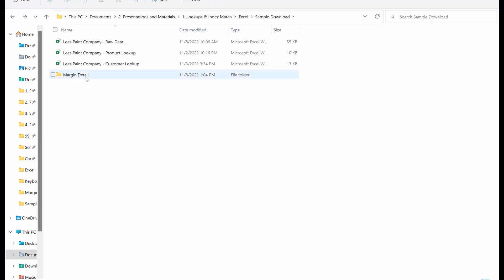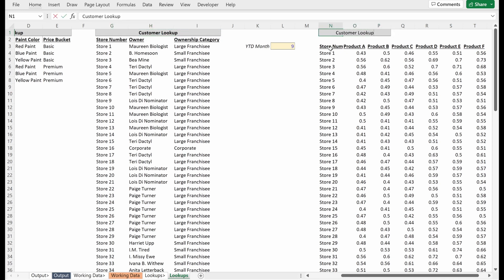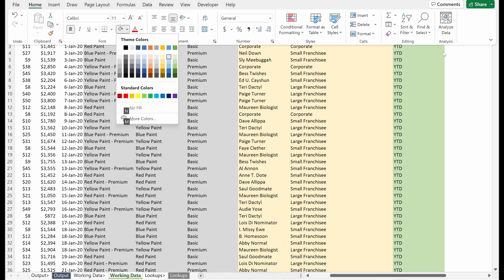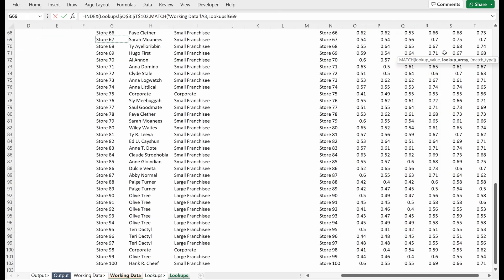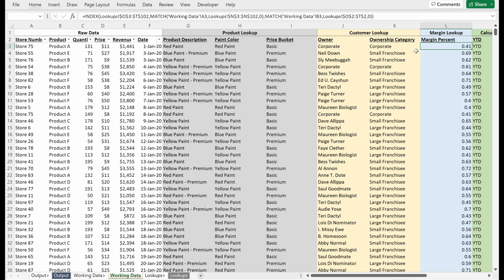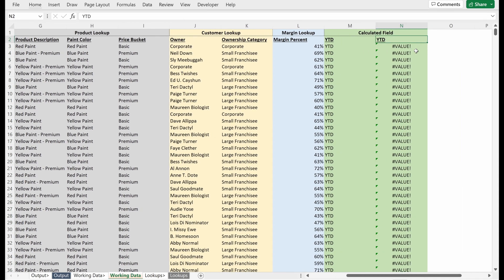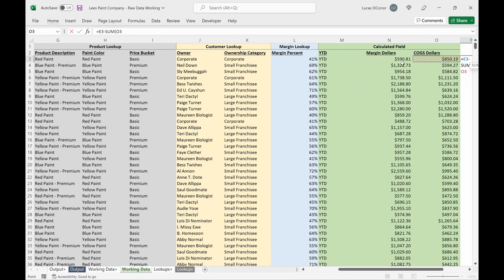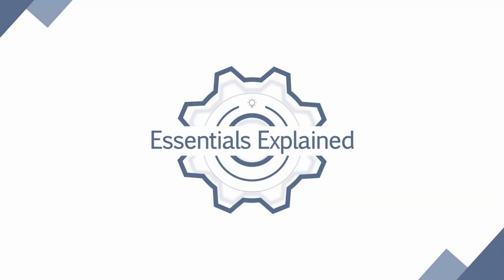Index Match Match Example (EXCEL WALKTHROUGH)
In this video we walk through a detailed example of how to utilize an Index Match Match. We will complete an example exercise on Lee's Paint Company.